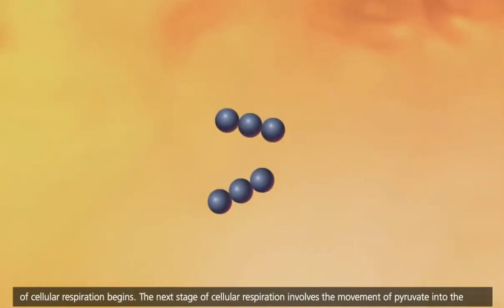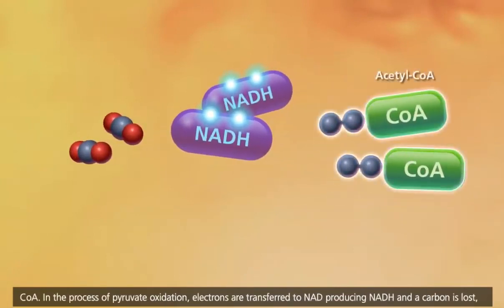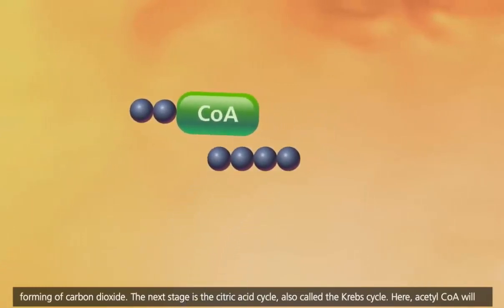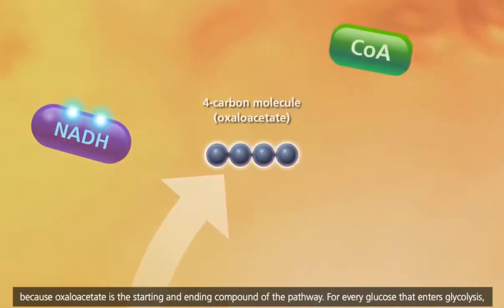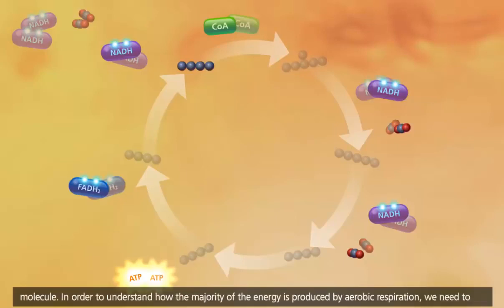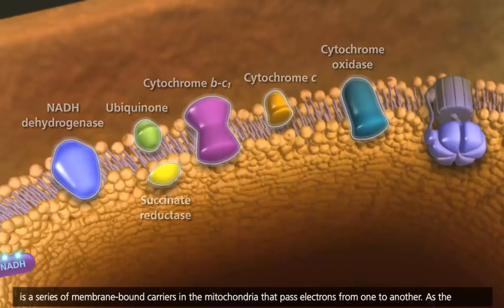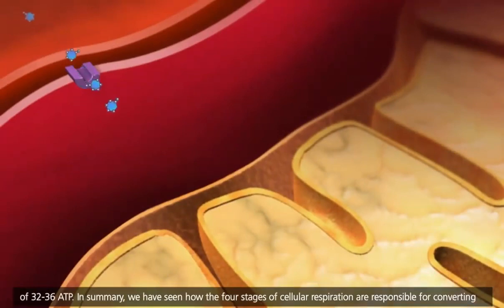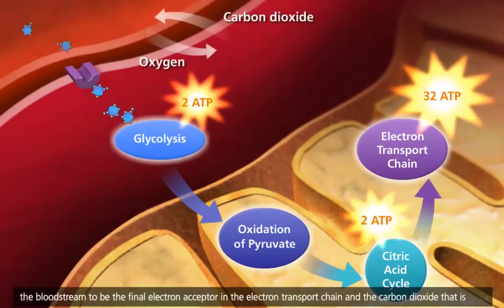التنفس الخلوي respiration cellulaire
فيديو يشرح كيفية هدم المادة العضوية عبر تفاعل التنفس : انحلال الكليكوز - التأكسدات التنفسية - اكسدة النواقل المختزلة - ثانية باك علوم